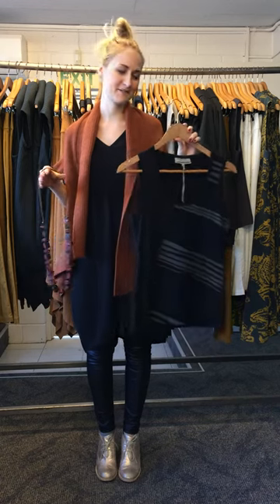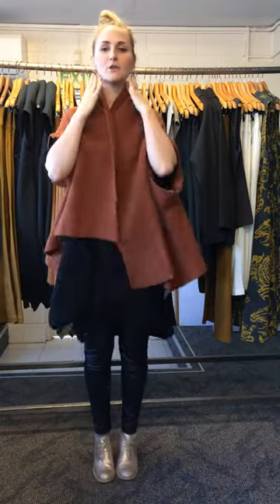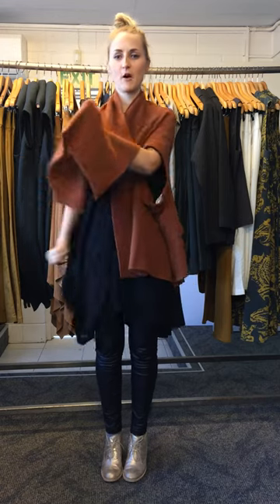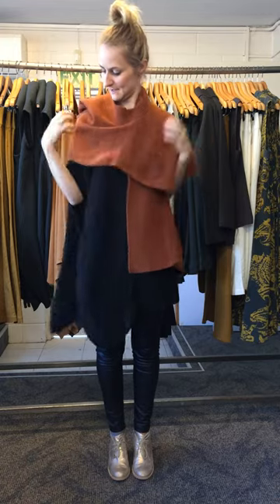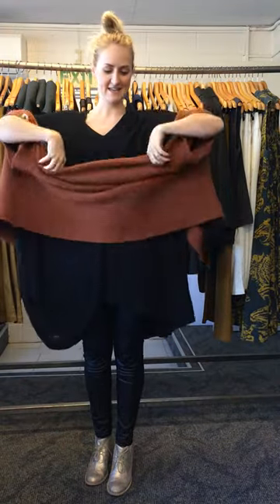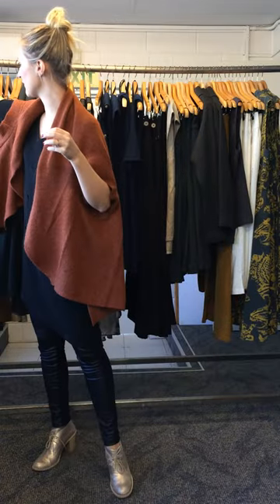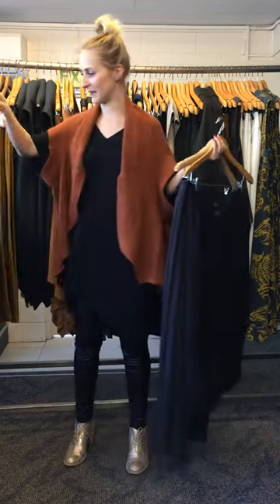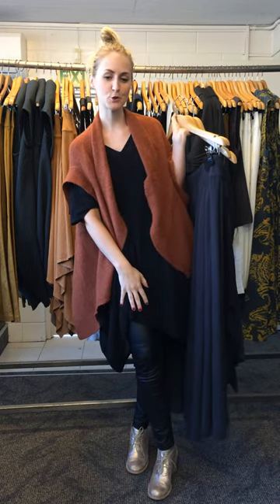dogstar styling blog- Inca top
How will you wear Inca top??